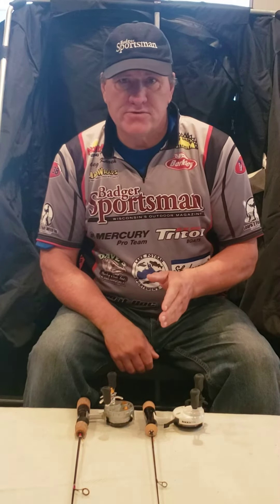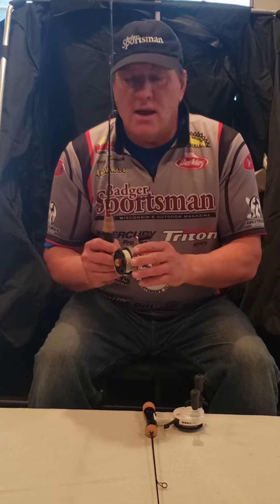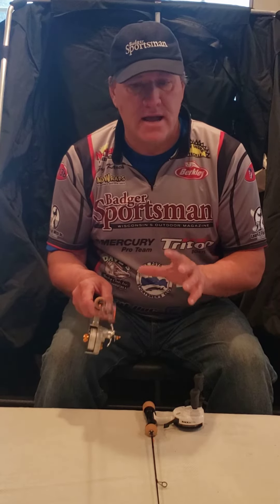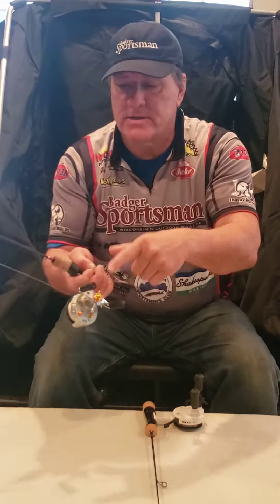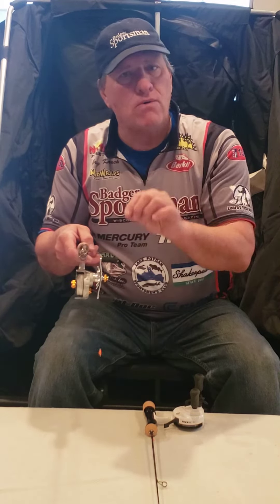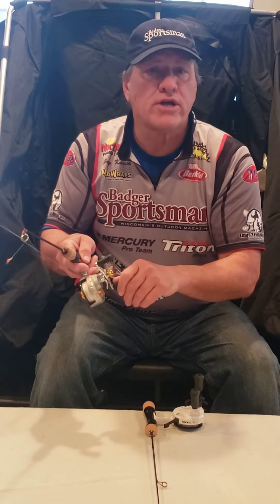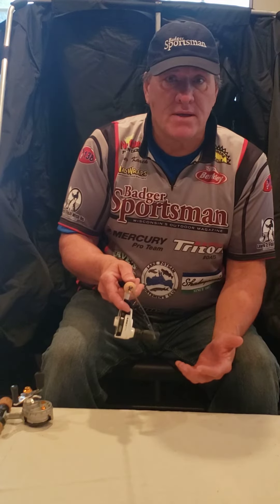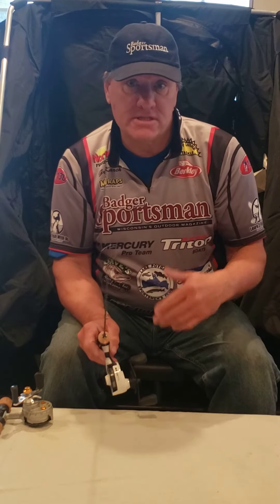Review Of Straight Line Reel Ice Fishing Combos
In this video Captain Greg of Learn 2 Fish With Us reviews why and how to use straight line ice fishing combos!! If you like these tip videos please like the Learn 2 Fish With Us Facebook page as we are having weekly fishing tip videos. Badger Sportsman Magazine Shakespeare Fishing Berkley Fishing